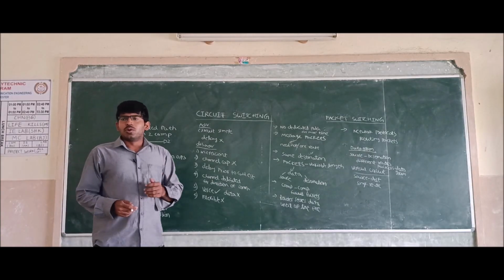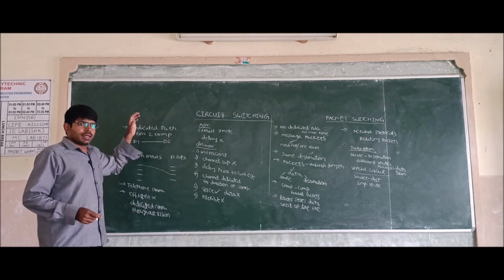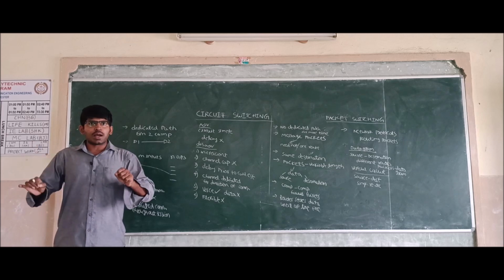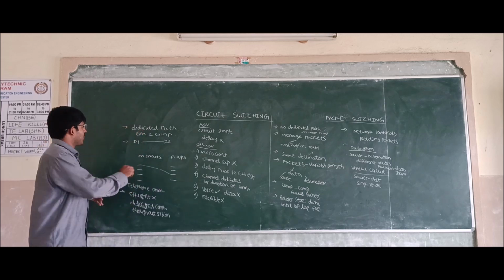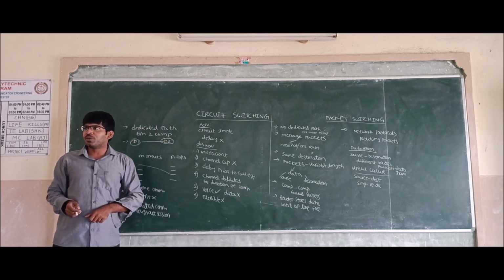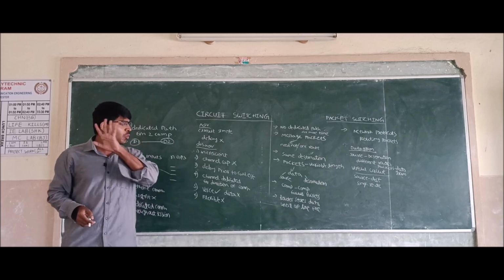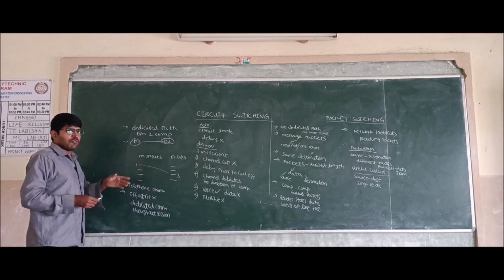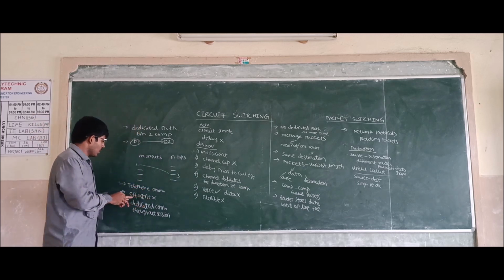37-Circuit switching (2.4)